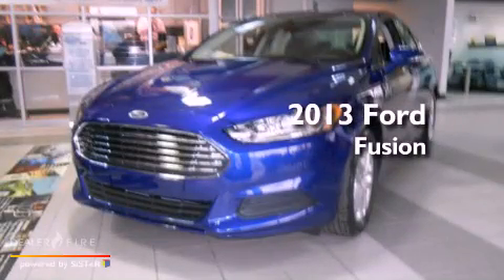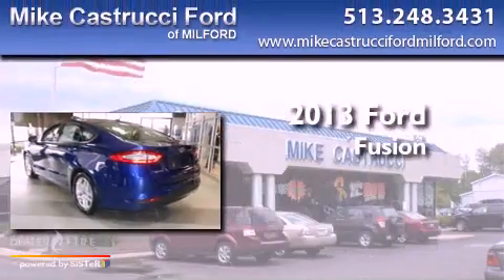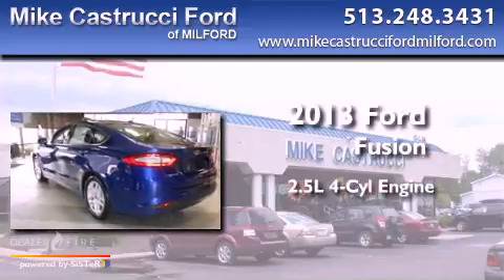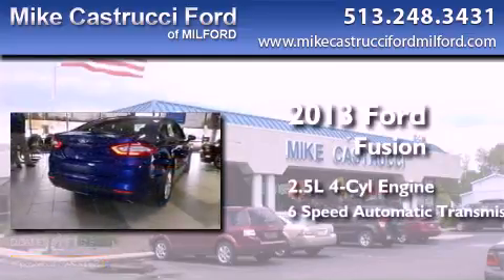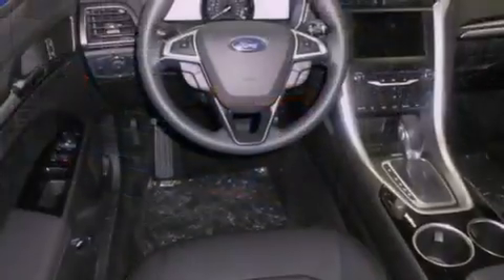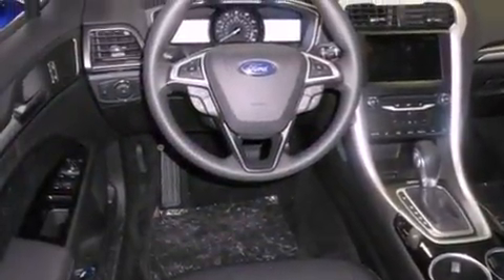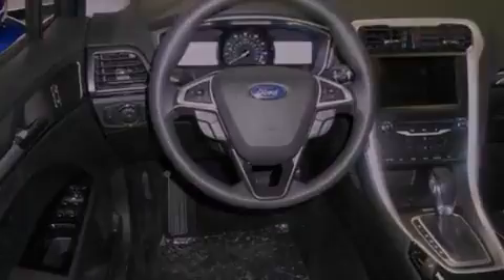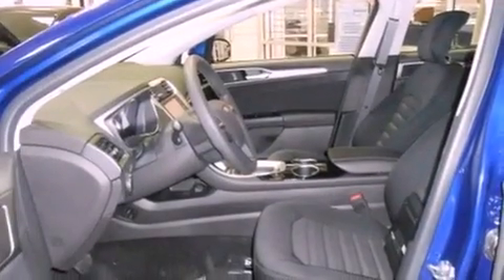2013 Ford Fusion Milford OH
Year : 2013
 Make : Ford
 Model : Fusion
 Engine : 2.5l 4 cyls
 Trans . : automatic 6-speed
 Exterior : deep impact blue metallic